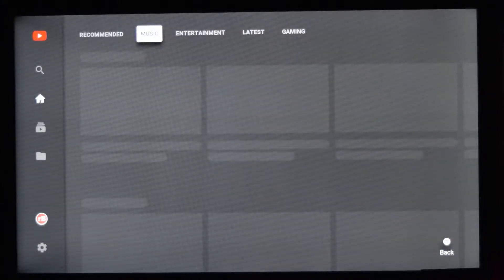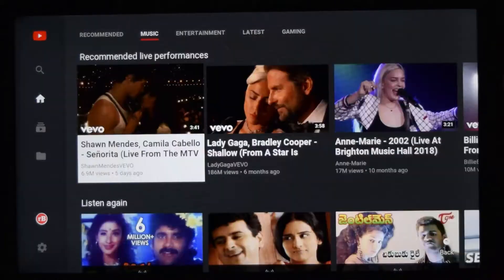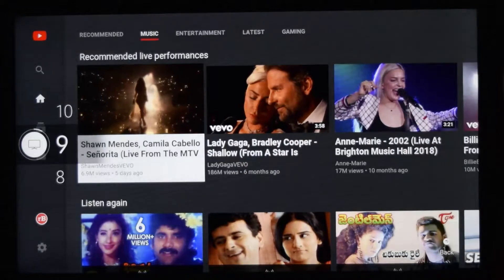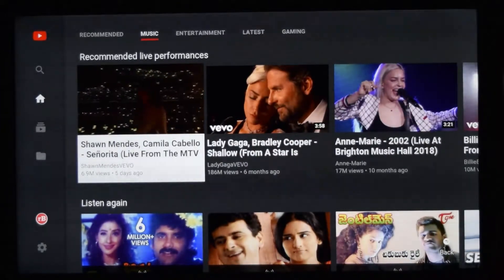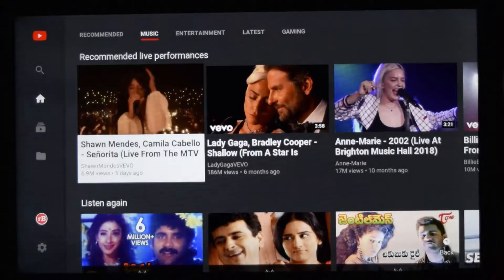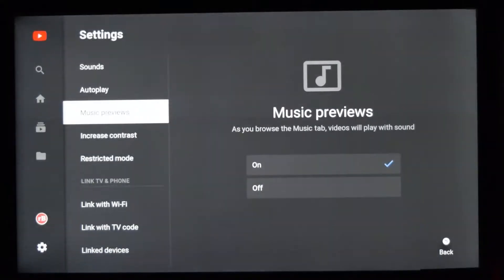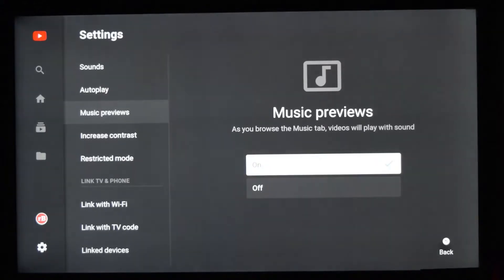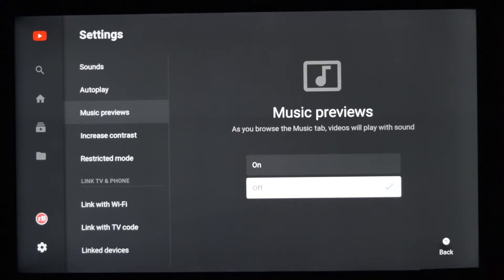Turn Off and Disable YouTube App Music Preview on Smart TV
Learn how to turn off and disable the Music Preview settings in YouTube App on Smart TV. After you disable the music preview, the music videos available on the Music tab on YouTube Smart TV app won't autoplay.

You may need to manually hit on the YouTube music video to watch the music streaming.